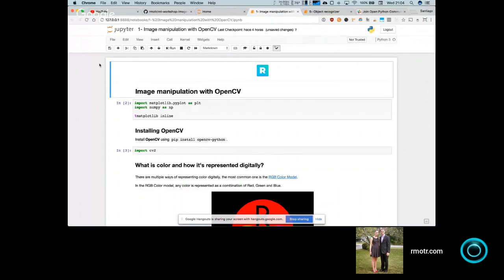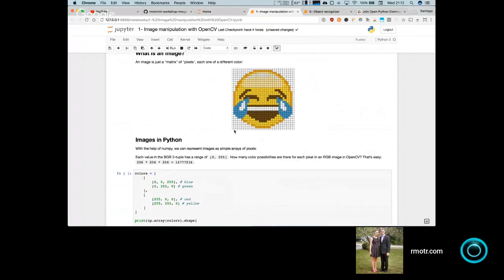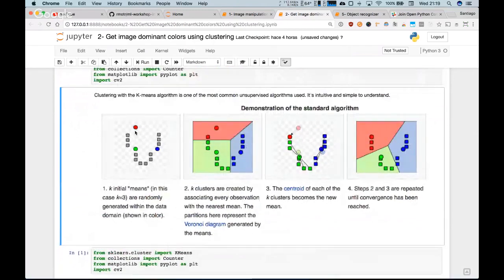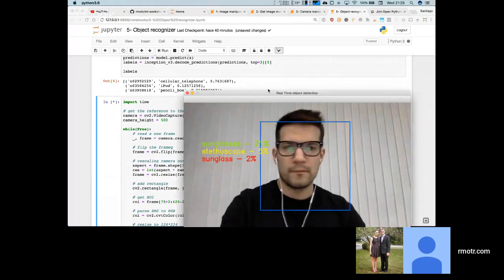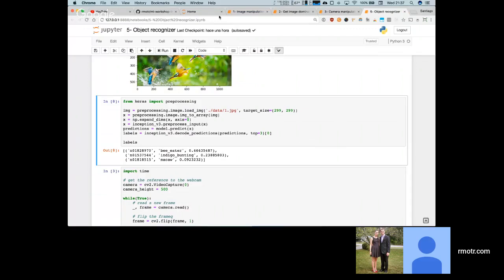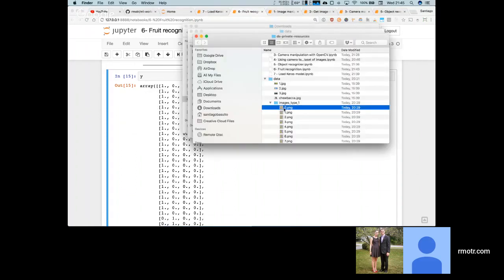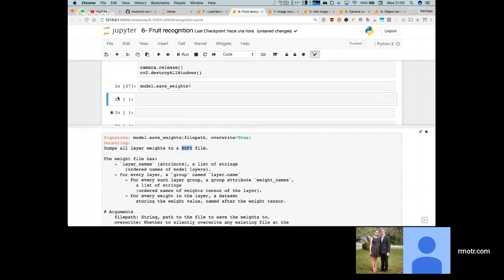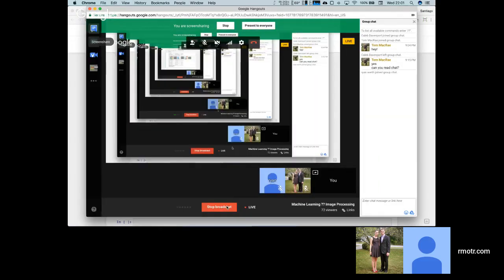Machine Learning ❤️ Image Processing using Python, OpenCV, Keras and TensorFlow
Using Deep Learning to identify objects and fruits 🍎🍌

In this FREE workshop we introduced image processing using Python (with OpenCV and Pillow) and its applications to Machine Learning using Keras, Scikit Learn and TensorFlow.